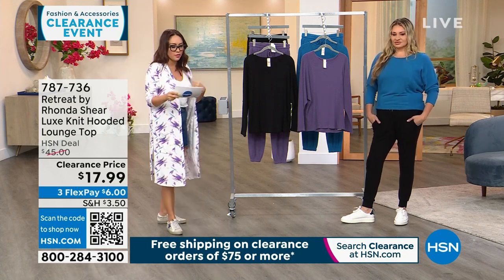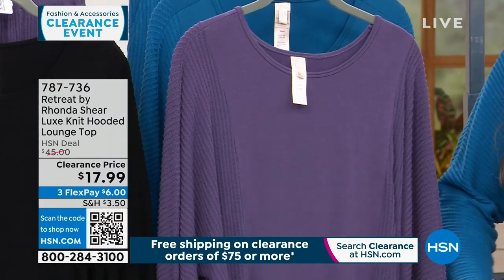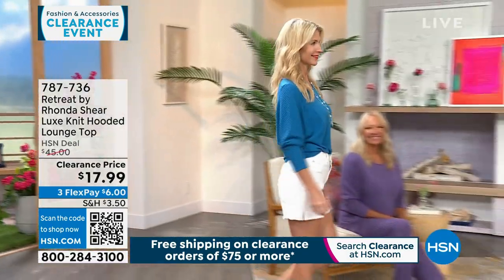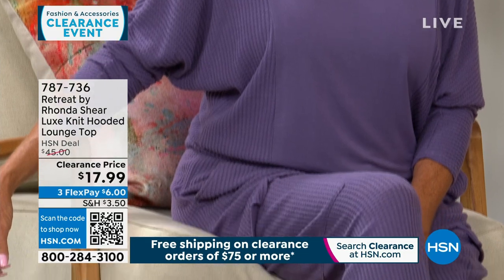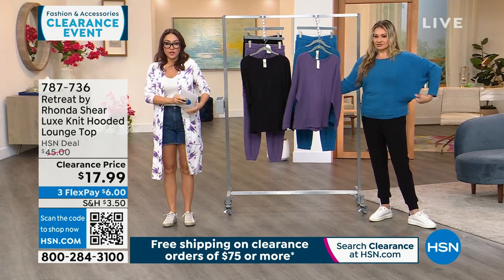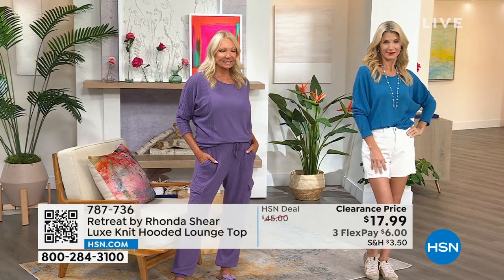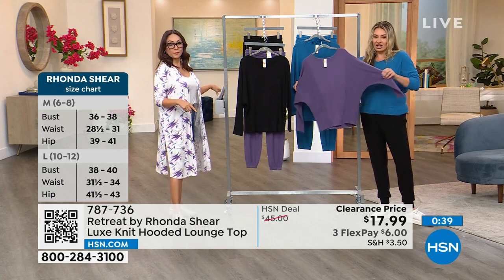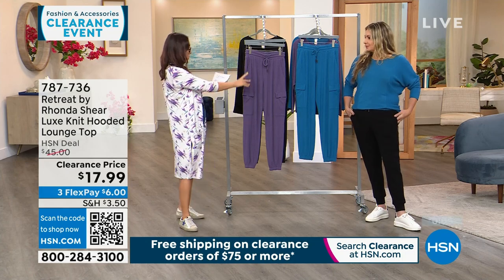Retreat by Rhonda Shear Mixed Media DolmanSleeve Top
Retreat by Rhonda Shear Luxe Knit Hooded DolmanSleeve Lounge Top
When is your favorite part of the day? Is it in the quiet of the morning, reading the paper while enjoying a freshbrewed cup of coffee? How about at the end of a long day when you've just stepped out of the bath with a cold glass of wine and a pageturning novel in hand? Enjoy all your best "me" moments in this supersoft solid/waffle knit combo lounge top from Rhonda Shear's Retreat collection.